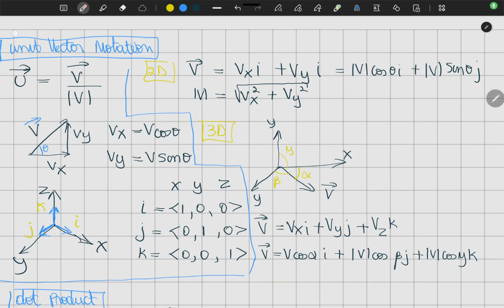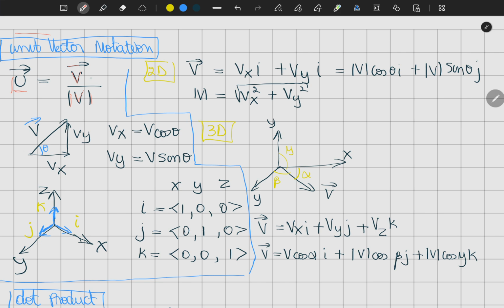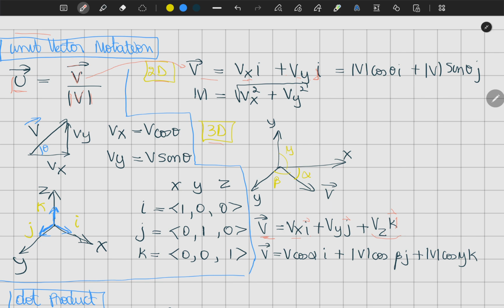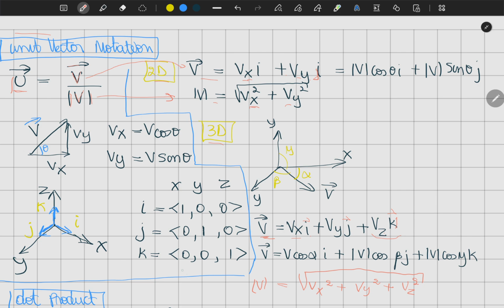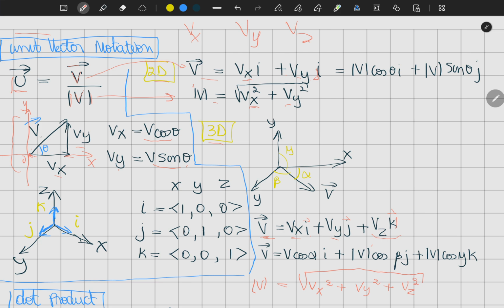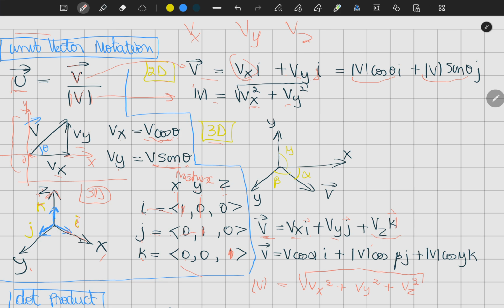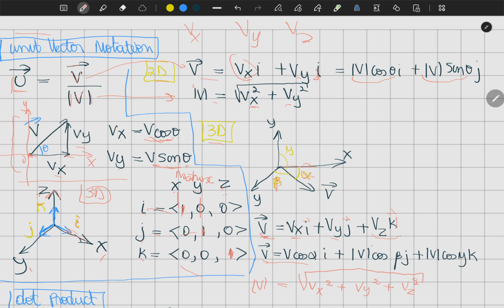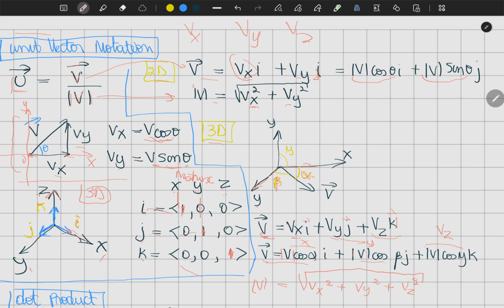Mastering Unit Vectors: 2D/3D Formulas & Directional Cosines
This tutorial provides a deep dive into the mathematical definition and derivation of unit vectors in both two and three dimensions. We break down the fundamental formula—dividing a vector by its magnitude—and explore the component-based representation using  and  basis vectors. The video illustrates how to calculate magnitudes using the Pythagorean theorem for 2D and 3D systems and introduces directional cosines () to define vector orientation in space. You will also see how these vectors can be represented in matrix form to visualize the relationship between Cartesian coordinates and their corresponding unit directions.